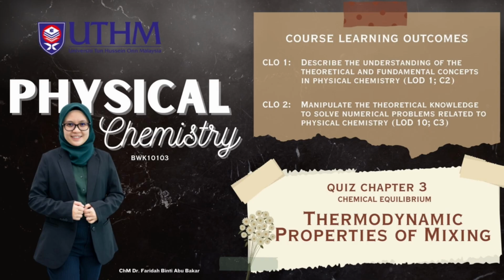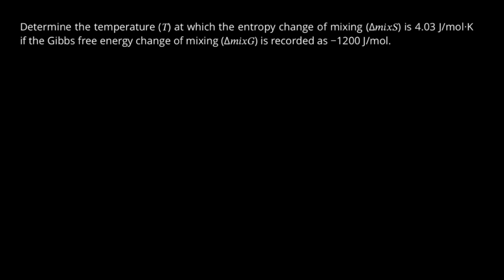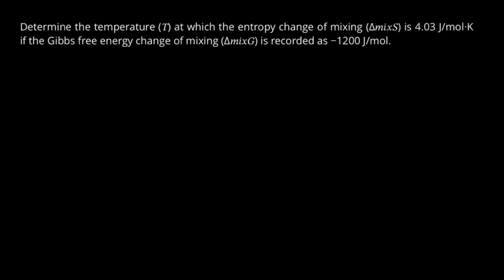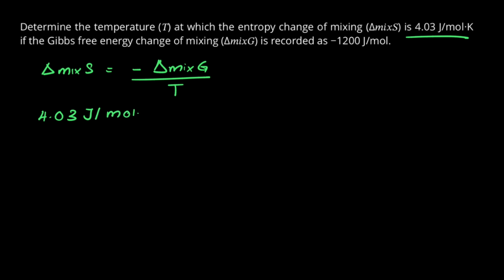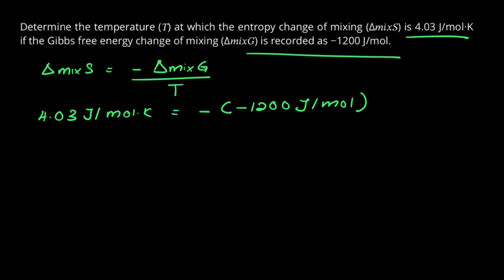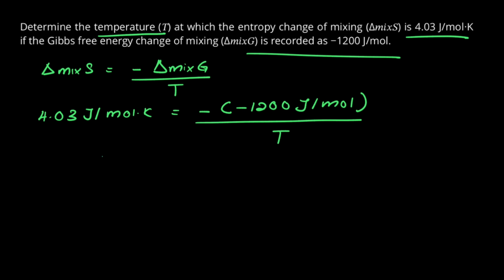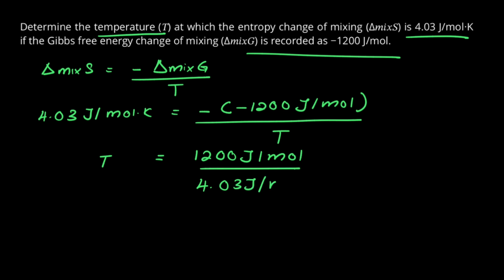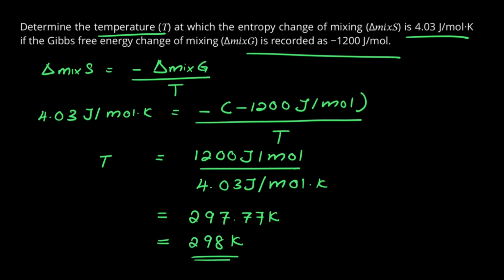Thermodynamic Properties of Mixing